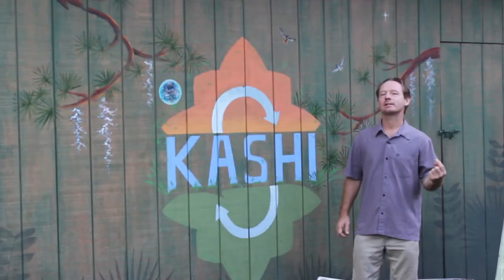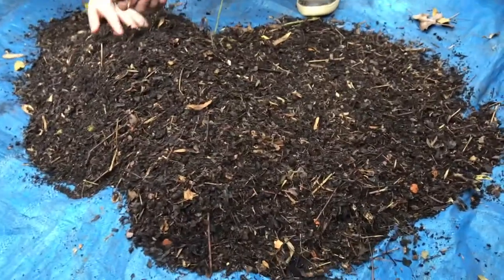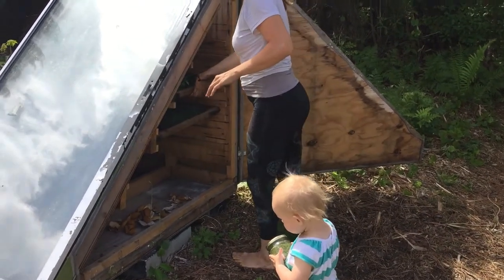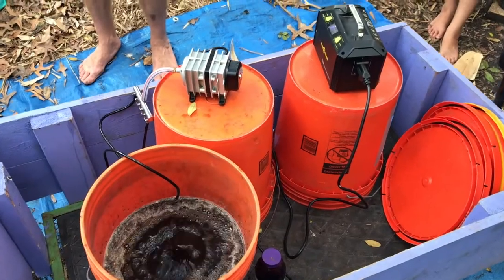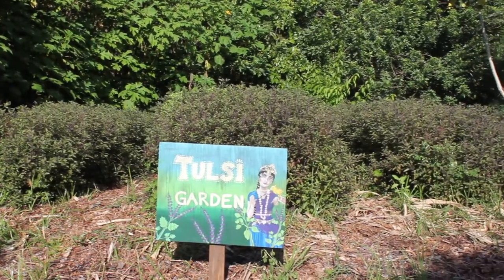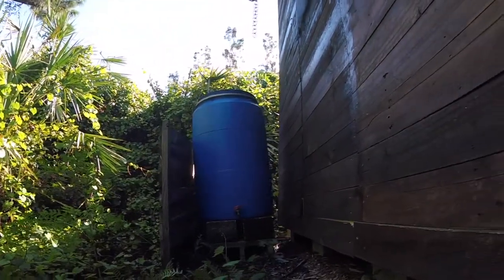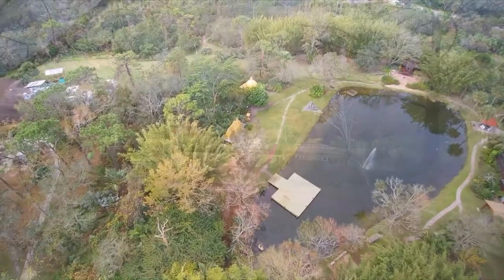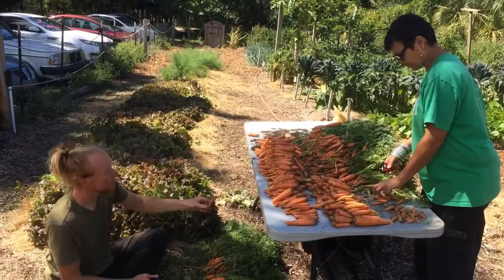Tour of Sustainable Kashi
This video was put together by Rob Greenfield and his wonderful team. We are very grateful he gave us permission to upload and share on our channel.

Welcome to Sustainable Kashi, a permaculture program located within a 40-year-old intentional community in Florida. People travel here from around the world to learn simple living and to gain balance with nature. Sustainable Kashi offers workshops and immersions including Permaculture Design Courses, sustainable living classes, yoga, art, and music. They are located on 80 acres of protected native Florida land, next to the wild 30,000-acre St. Sebastian River Nature Preserve. In the garden, visitors and residents till the soil of their hearts to create abundance. The community focuses on healing the earth so they can heal each other. Here you can eat, learn, and share as part of an intentional community. You are invited to come explore your inner landscape!